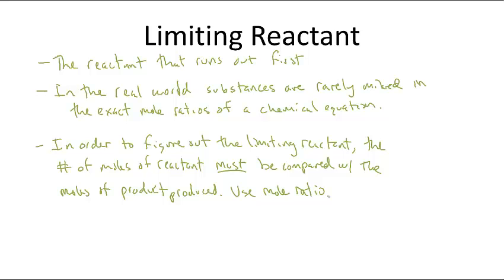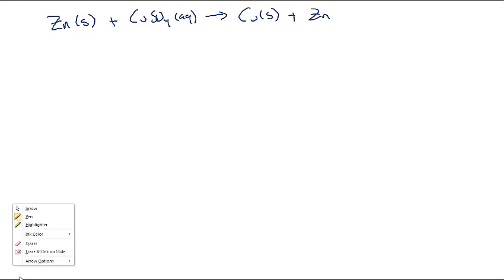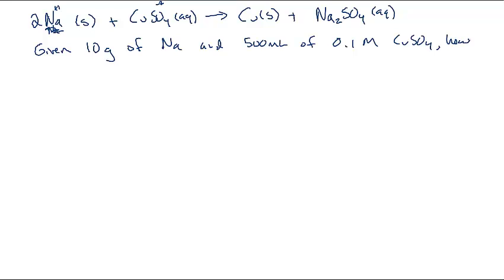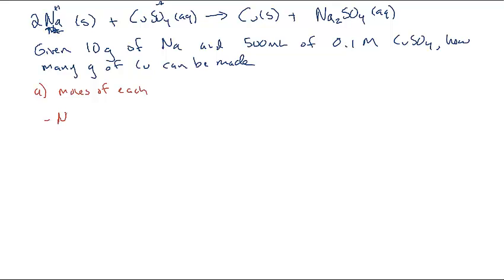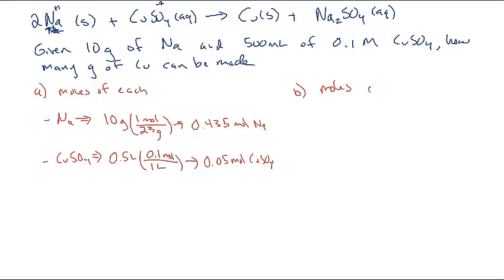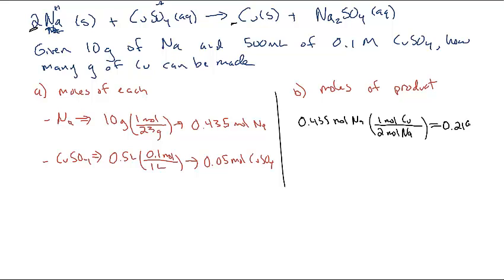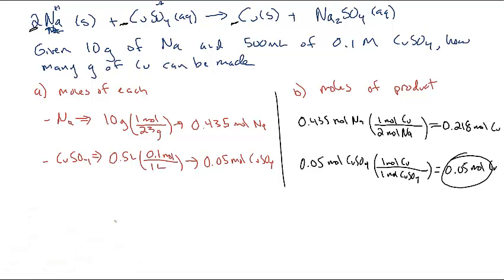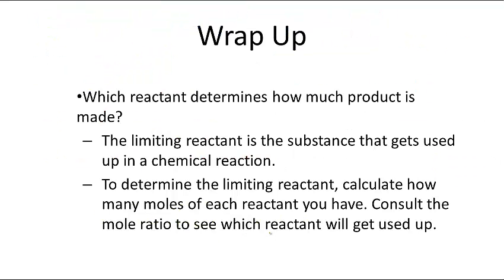Lesson 93 Limiting Reactant